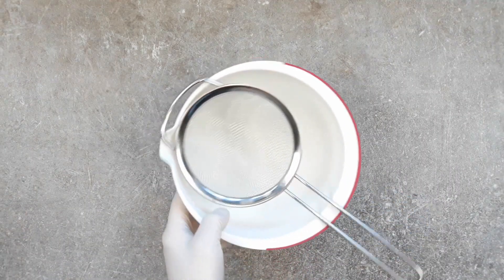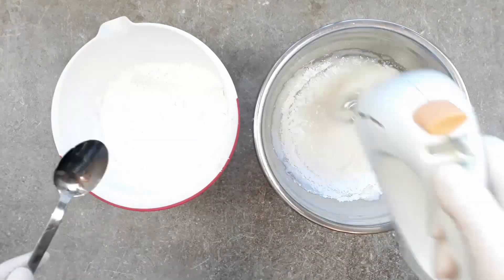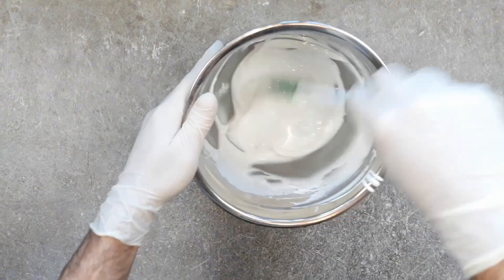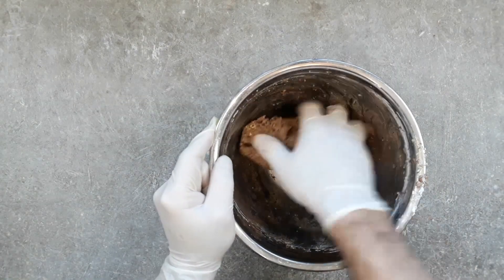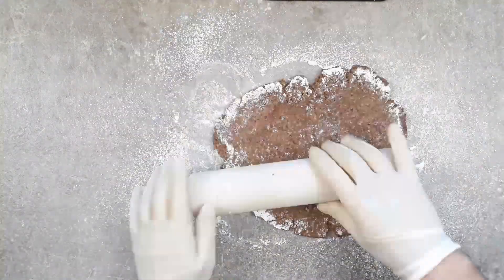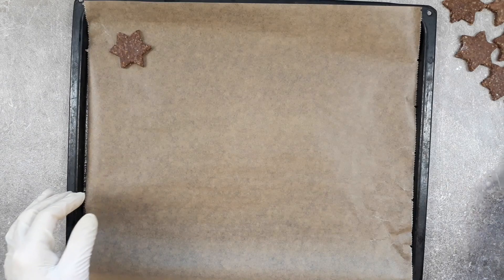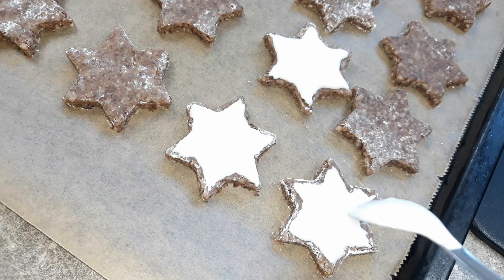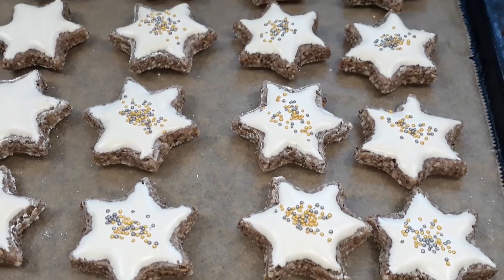CHRISTMAS 2024! Zimtsterne Cinnamon STARS Biscuit Recipe. Classic German Iced Cookies. Dead Tasty!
I love these classic German zimtsterne or cinnamon stars so much that I make them all year round because they're just so tasty. And don't worry about them being difficult either - the basic biscuit mix has just a handful of ingredients. Ok, ok, icing these delightful little cookies can be a little tricky and time consuming. But just give them to your kids to do - or someone else's kids. Or get your annoying relatives to do them for you while you watch the telly. It might stop you all from being at each others throats all Christmas.

Zimtsterne/Cinnamon stars Christmas cookies full recipe:

160g icing sugar
2 egg whites (around 60g)
A quarter of a teaspoon of cream of tartar (optional)
240g of ground almonds
2 heaped teaspoons of cinnamon
Between a pinch and a quarter of a teaspoon of salt
Optional extras include a teaspoon of orange zest, a tablespoon of liquor or other Christmassy alcohol of your choice. Maple or almond extract etc. etc. You get the idea.

Bake in a preheated oven at 135 degrees C fan setting for around 16 minutes.